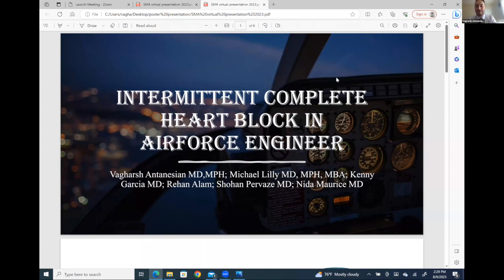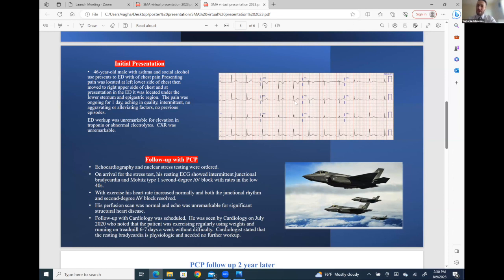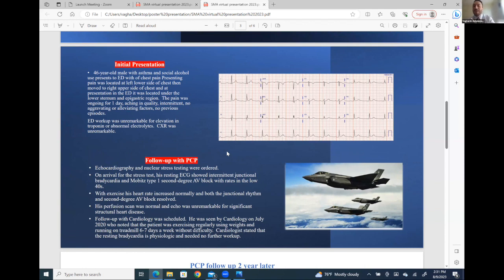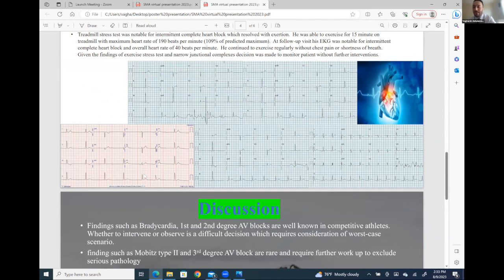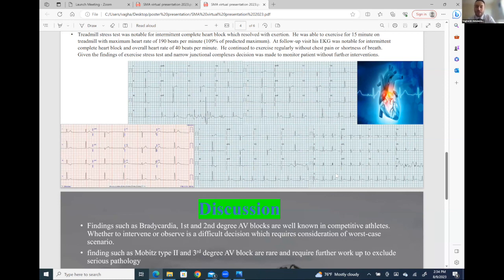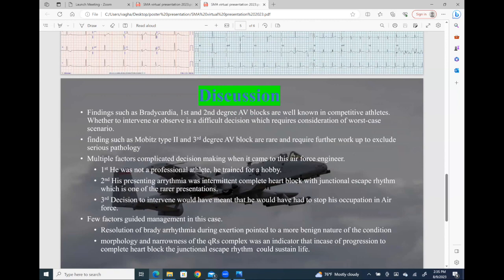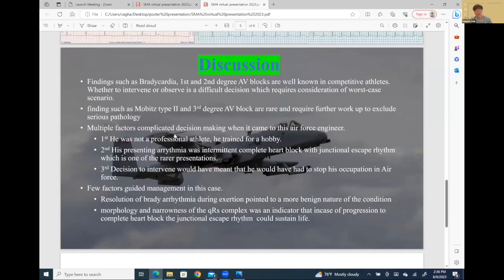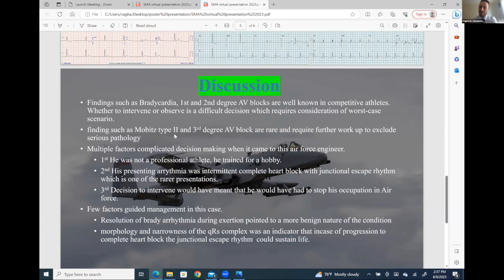Intermittent Complete Heart Block in Airforce Engineer - Vagharsh Antanesian